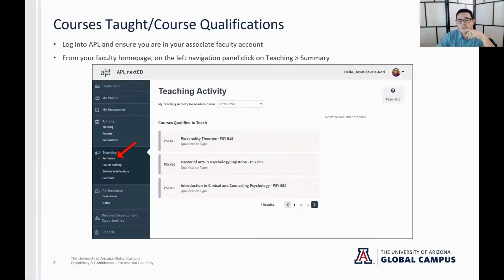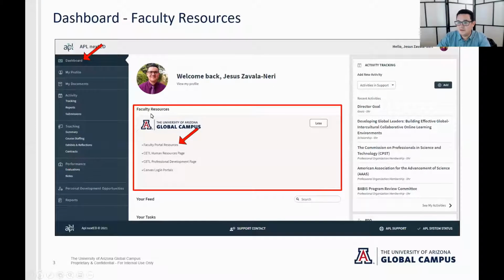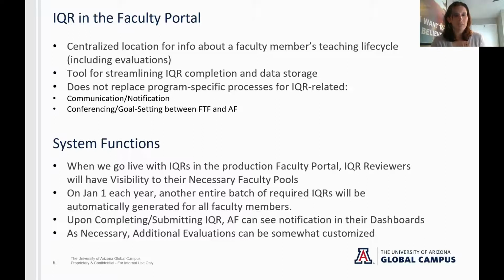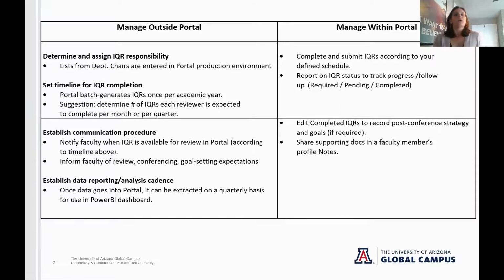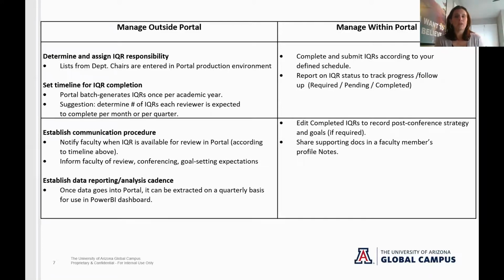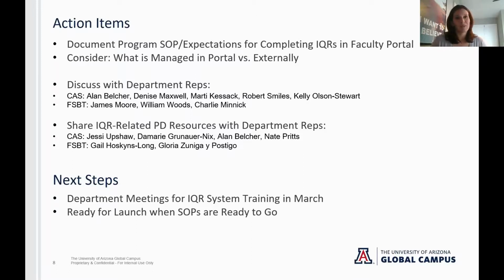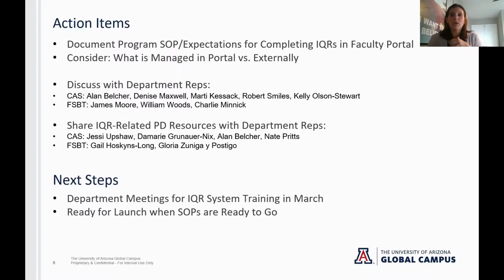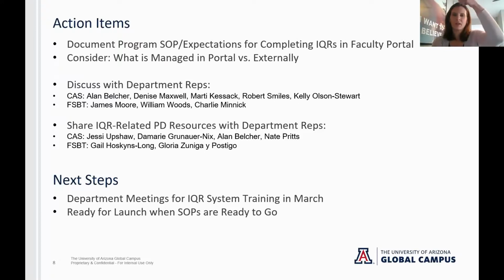Faculty Portal Training March 2021